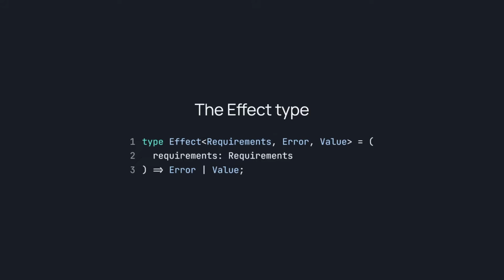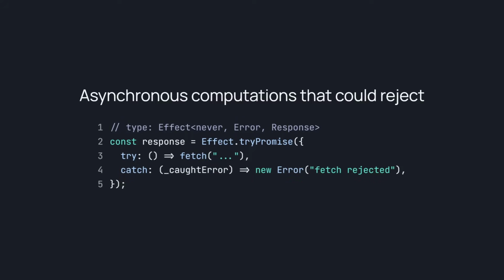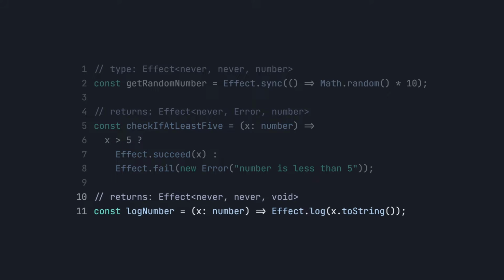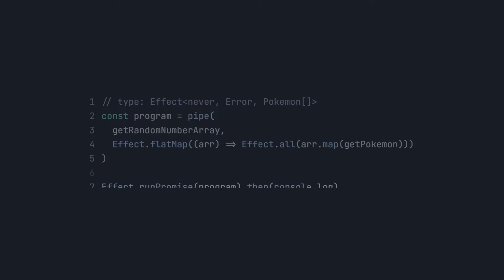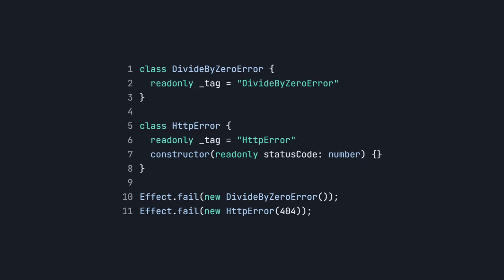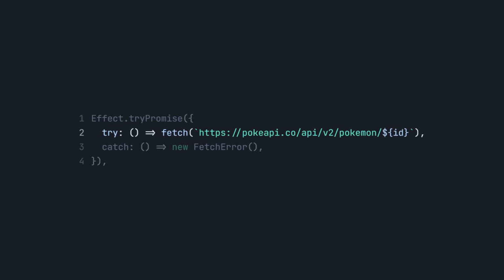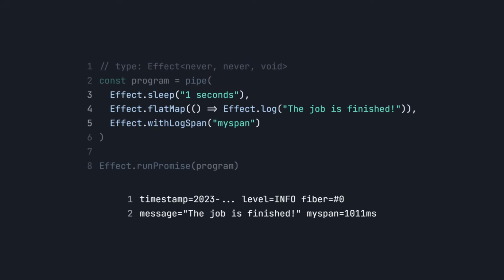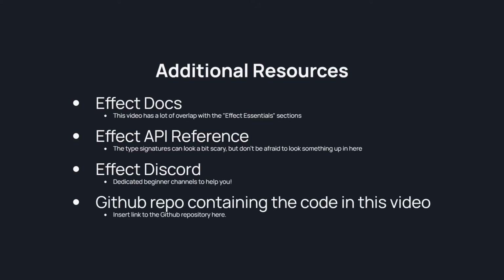Effect for Beginners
VS Code:
Font - Fira Code
Theme - Material Theme Darker
Gear:
Microphone - Shure SM58
Headphones - Philips SHP9500

Timestamps:
0:00 Intro
0:48 The Effect Type
2:01 Creating Effects
4:51 Running Effects
5:49 Pipelines
10:26 Begin Real Program
13:41 Generators
15:29 Error Handling
20:32 Adding Requirements
23:13 Logging
25:01 Recap
27:10 Outro